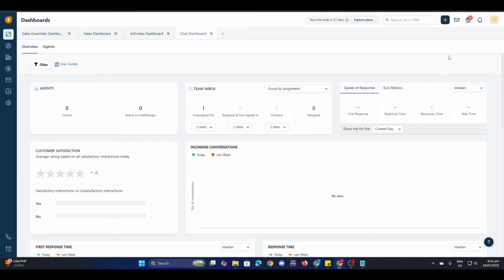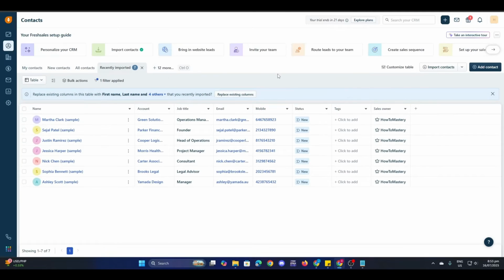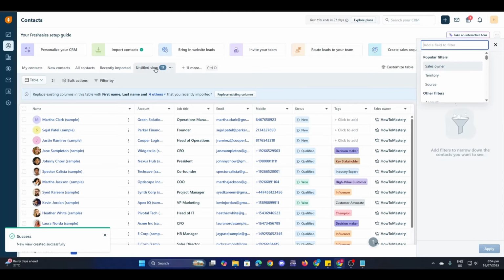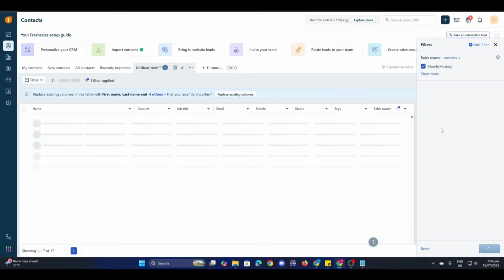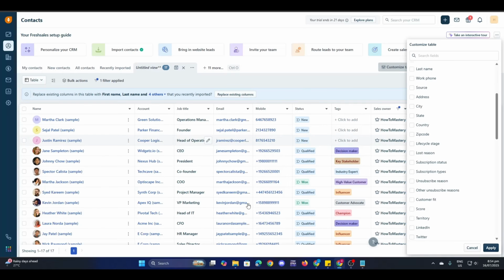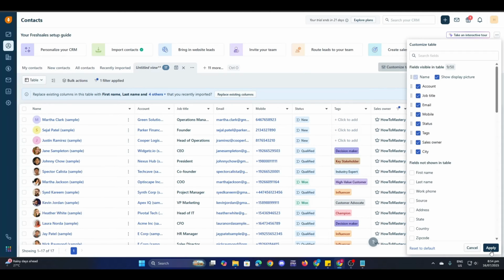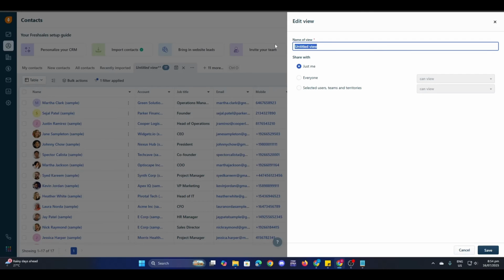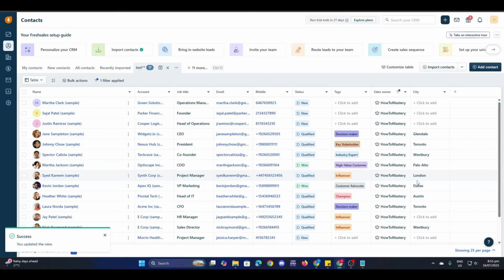How To Create Fresh Table In Freshsales CRM - Full Guide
Learn how to create fresh table in freshsales crm quickly and easily in this short tutorial. This step-by-step guide shows you exactly how to create a fresh table in Freshsales CRM to organize your data efficiently.

Whether you're new to Freshsales or looking for a simple way to manage your CRM, this video covers everything you need in just 1-2 minutes.